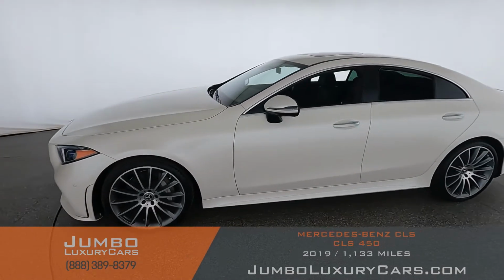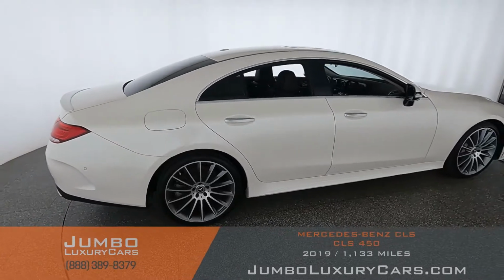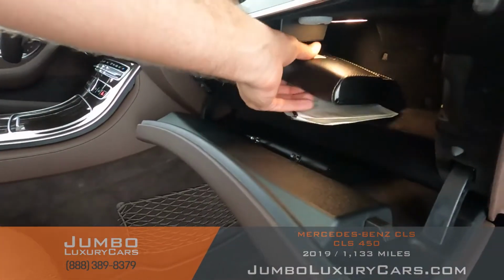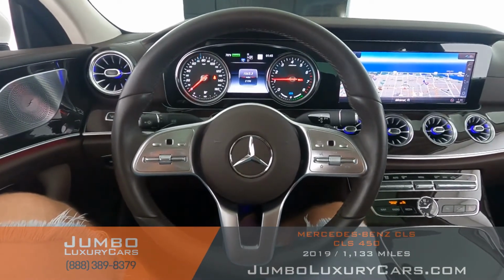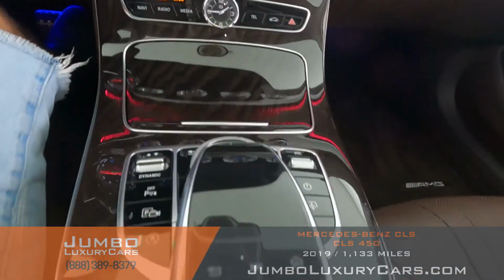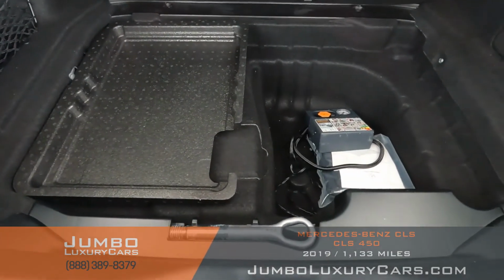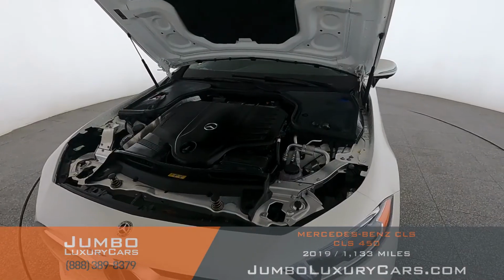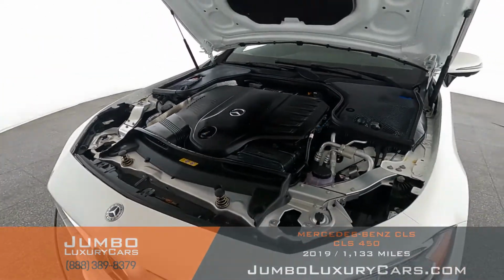2019 Mercedes-Benz CLS - Stock #9175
MSRP: $80,135.00 // NO DEALER FEES. REAL PRICE. NO HAGGLE. 7 DAY BUY BACK. 30 DAY WARRANTY.
INSTALLED OPTIONS:
Power Rear Window Sunshade: $440
115 V Ac Power Outlet: $115
Head Up Display: $990
Wheel Locking Bolts: $150
Rear Deck Spoiler: $350
Premium Package: Inductive Wireless Charging W/NFC Pairing,: $650
Exterior Lighting Package: Led Intelligent Light System, Adaptiv: $900
Amg Line: Brushed Aluminum Sport Pedals W/ Rubber Studs,: $970
Parking Assistance Package: Active Parking Assist, Surround View: $1,290
Designo Diamond White Metallic: $1,515
20" Amg Multi Spoke Wheels: $750
Illuminated Door Sills With Mercedes Benz Lettering: $350
Heated And Ventilated Front Seats: $450
Burmester   Surround Sound System: $850
Pre Wiring For Rear Seat Entertainment And Comfort Adapter: $170
2019 Mercedes-Benz CLS CLS 450

Welcome to JumboLuxuryCars.com
When you purchase a car from us, not only will you get the best deal in the nation, but you are also investing in peace of mind.

- Over 40 pictures of the vehicle
- A detailed walk around video about the condition of the vehicle
- 360 Image of the interior
- MSRP/Window sticker
- FREE Carfax report

We offer:
- 7-day buy-back guarantee. *If there is any issues with the car, or the vehicle is not as described, we will take the car back!
- 30 day warranty ( + Manufacturers warranty and extended warranties )
- Nationwide Shipping for FREE!
- Financing with competitive rates and the majority of banks and financial institutions
- The best price for your trade-in
- FaceTime/Skype to view your new vehicle from home

Disappointment is against our policy. We place a huge emphasis on happy customers and the smoothest buying experience. We do not believe in dealer fees or any other hidden fees. The price you see online is a no-hassle fixed price. The only extra costs that you will face are the taxes and car registration with your state. Our buying process is absolutely transparent and you will be made aware of any defects, scratches or issues that may exist with your vehicle beforehand. Take a look around our website, or get in touch with our team to learn more about this vehicle. **Please call the dealership to make sure car is still available before coming to see it.

The price is subject to only applicable sales tax, title, registration fee and a $499 pre-delivery service charge*

What is a Lemon?
A Lemon, or Manufacturer Buyback, is a vehicle purchased back from the owner by the manufacturer.  It is offered as a courtesy or because of a defect, in the interests of customer satisfaction.   Buybacks always carry the balance of factory warranty and occasionally, extended warranty on the repaired defect.
Myths about Manufacturer Buybacks.
MYTH 1: All buybacks are defective.
FACT: Vehicles are often repurchased in goodwill to maintain a relationship with the customer, not because there is a defect.
MYTH 2: I will buy someone elses headache.
FACT: The manufacturer is required by law to fully correct any issues before resale.  Each Manufacturer Buyback vehicle is thoroughly inspected, ensuring the original problem has been corrected and the vehicle is in premium condition before being resold.
MYTH 3: Reselling a lemon will be difficult if its marked on the title.
FACT: The price of a vehicle is determined by its law title.  A lemon law title will attract a discount in your favor at point of purchase and discount in the buyers favor at point of sale or trade-in.